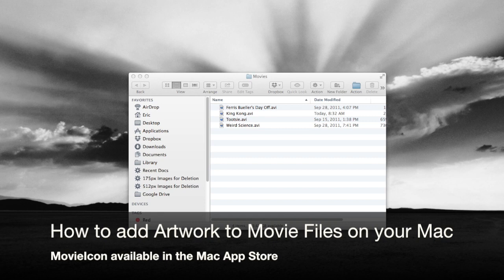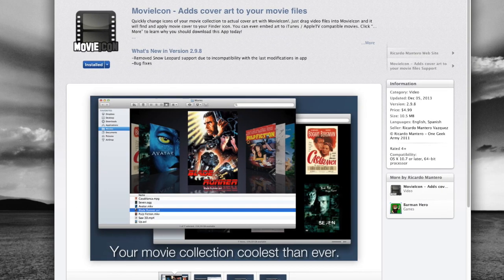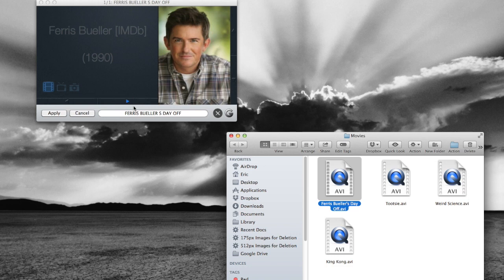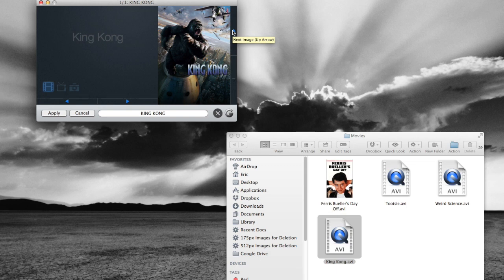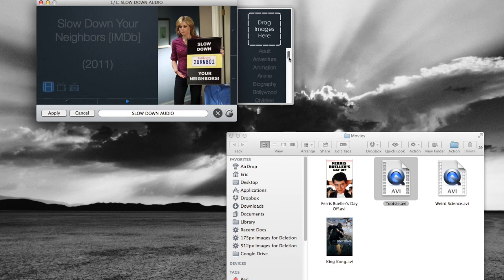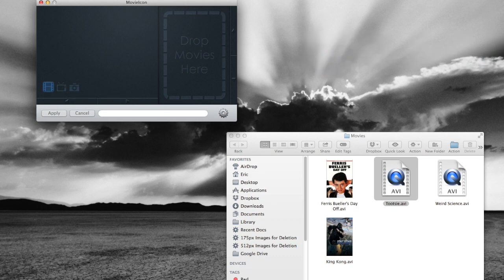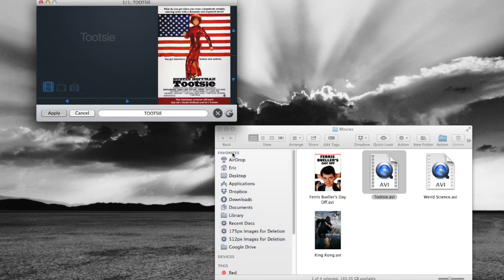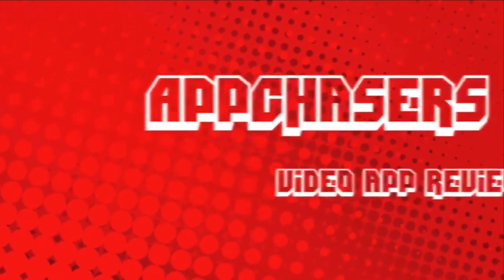How to add Artwork to Movie Files on your Mac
Do you have a lot of movies stored on your Mac? If so you might be frustrated with the default way those files are displayed in the Finder window. Instead of the generic AVI or MOV icon, wouldn't it be nice to have the movie poster displayed? And wouldn't it be nice to have an automatic way to easily make this change to all your movie files? Enter MovieIcon available in the Mac App Store